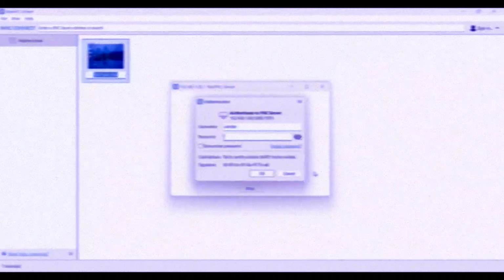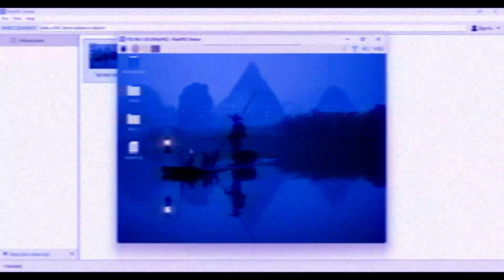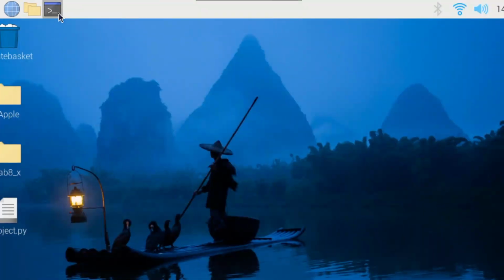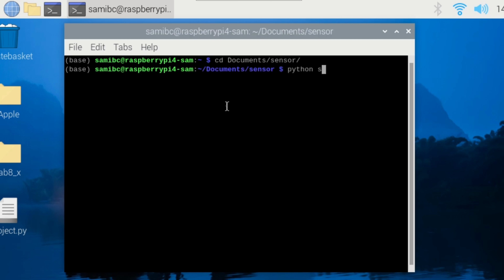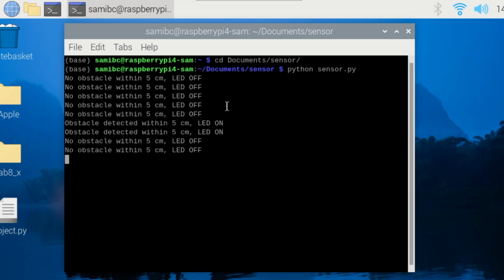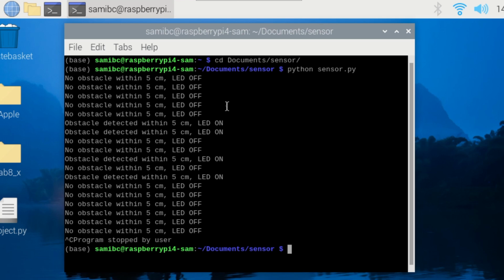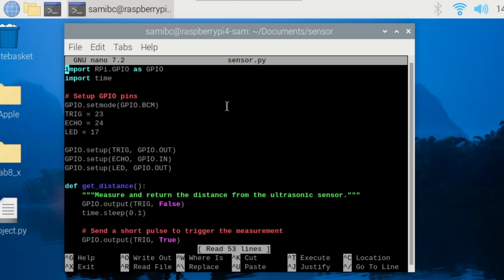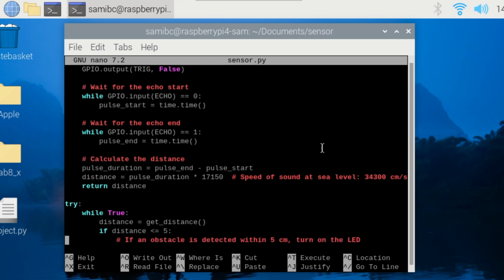Simple Raspberry Pi Project: Sensors, Actuators & Interfacing Explained!